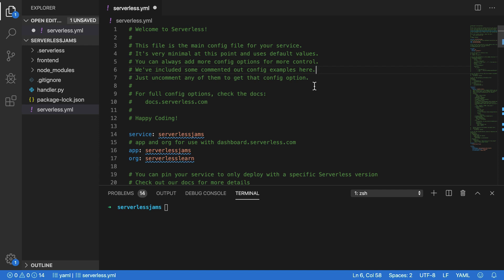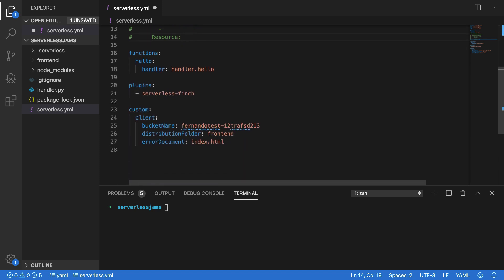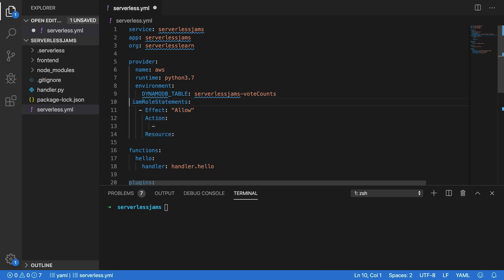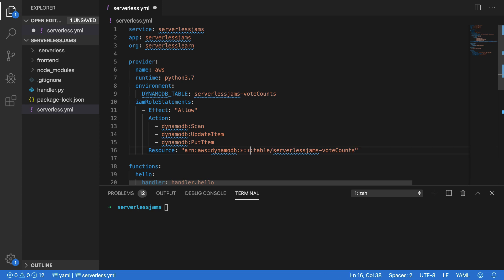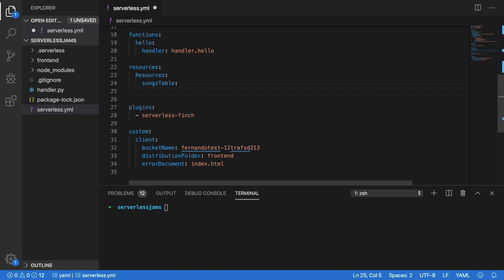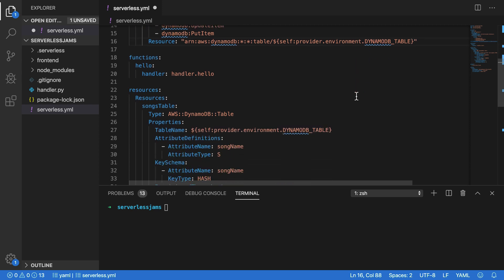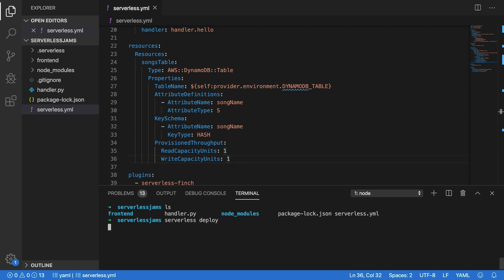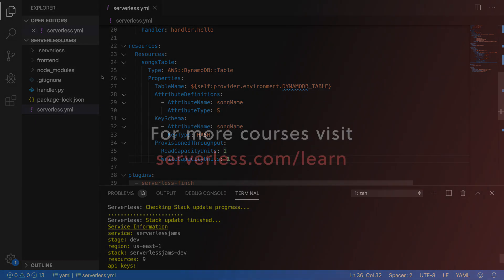#12 Adding a DynamoDB Table to Our Service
In this video, you'll see how to add DynamoDB tables to your Serverless Framework services. For the code samples, you can review the code for section 4.1